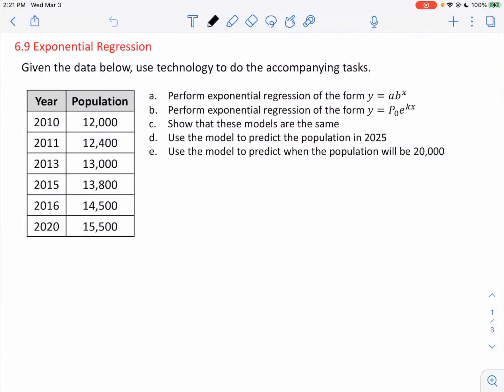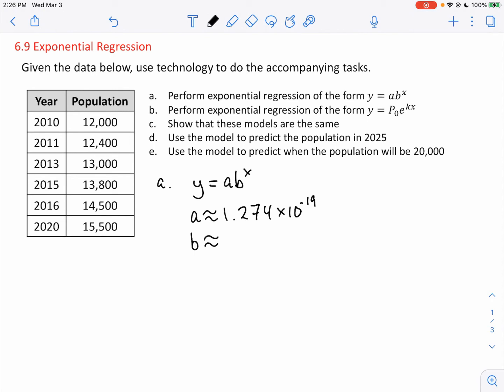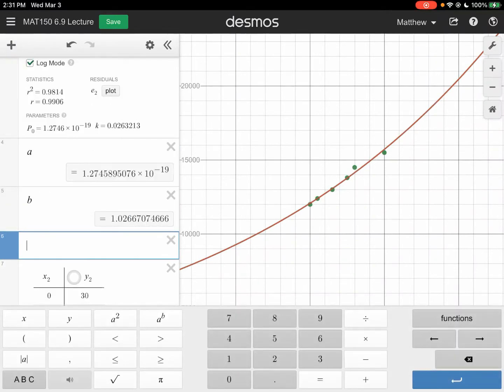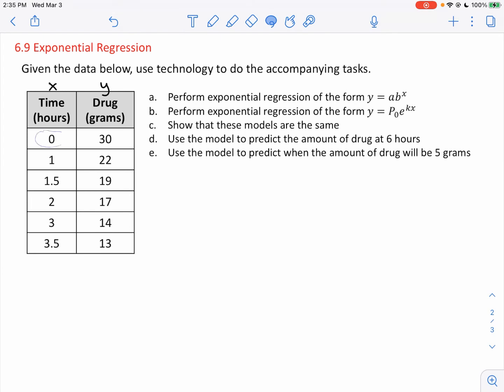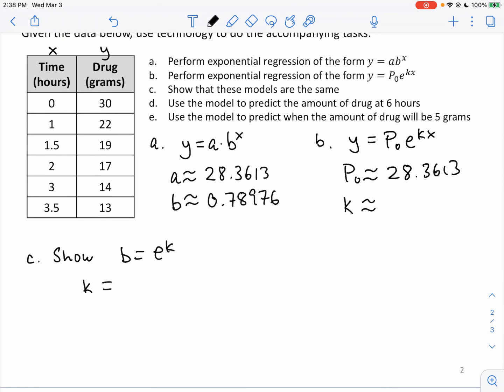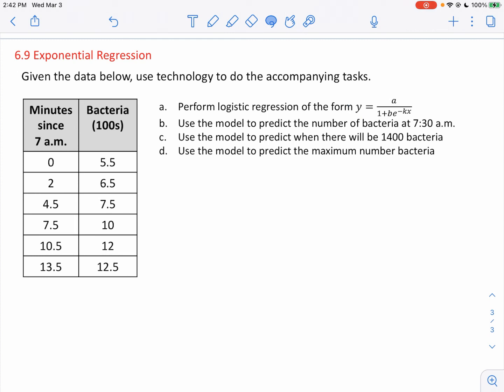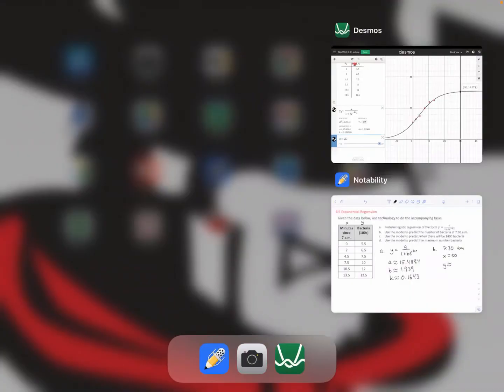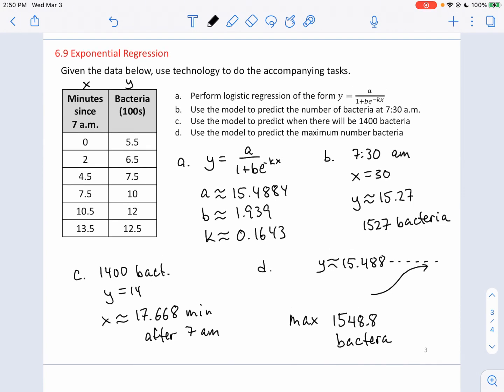College Algebra: Exponential Regression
Demonstrates using technology (Desmos) to perform exponential growth and decay regression, as well as logistic regression.

0:00 Introduction
0:04 Page 1 Exponential regression to model population growth
9:27 Page 2 Exponential regression to model drug metabolism
16:07 Page 3 Logistic regression to model bacteria growth